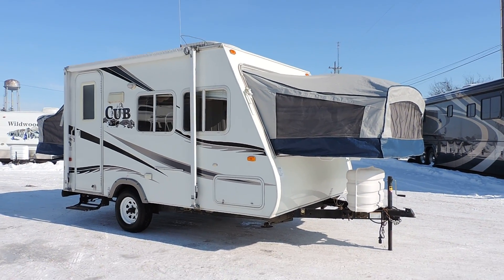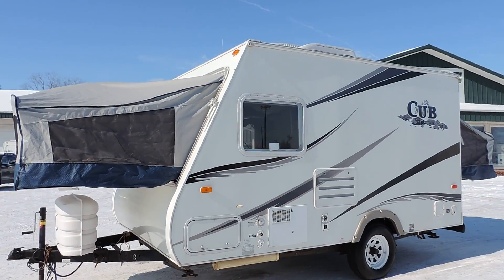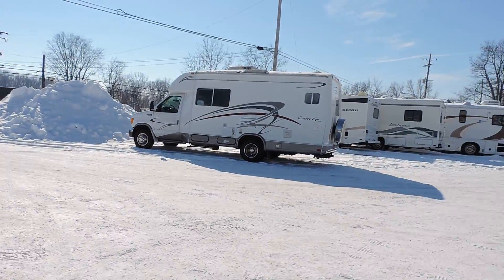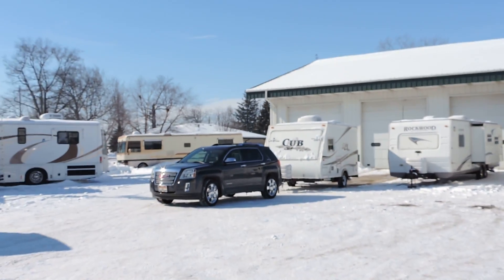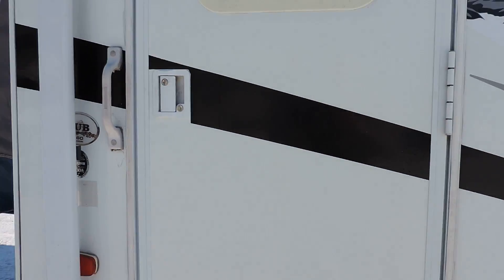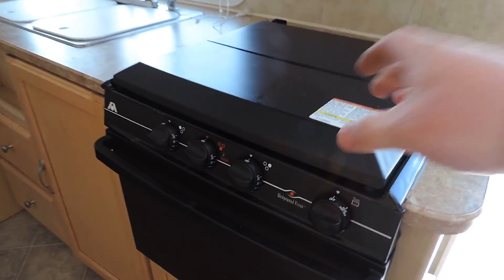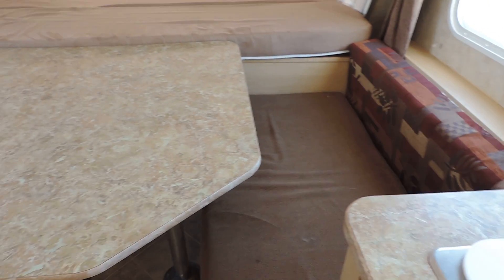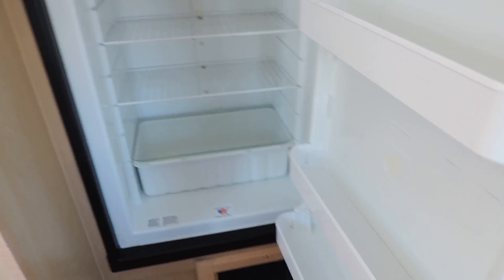Super Nice 17' Dutchmen Cub 160 2 Pop Outs Only 2,704lbs Sleeps 6 ZOOMERSRVINDIANA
Super Nice 17' Dutchmen Cub 160 2 Pop Outs Only 2,704lbs Sleeps 6 Very Easy to Tow Even With Compact SUV Like GMC Terrian!!!

We have the Best Prices, Warranties, Financing, and Service Around..

WE DO NOT SELL SALVAGE TITLE UNITS!!
WE ONLY SELL CLEAN TITLE, CLEAN CARFAX, READY TO INSURE RV's!!!

Free Storage for 30 Days!!
Deliver for $1.50 a Loaded Mile...

Please Give Us a Call or Text if You have any Questions.

The RV is Located at Zoomers 1090 Manchester Ave Wabash IN 46992